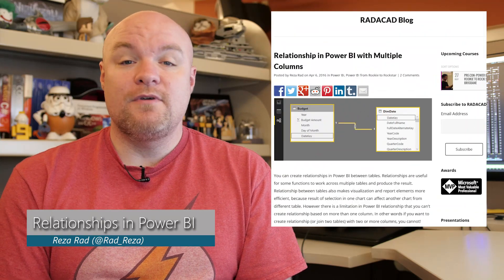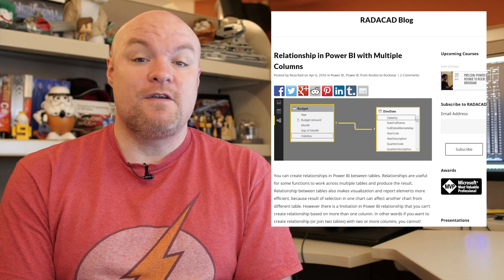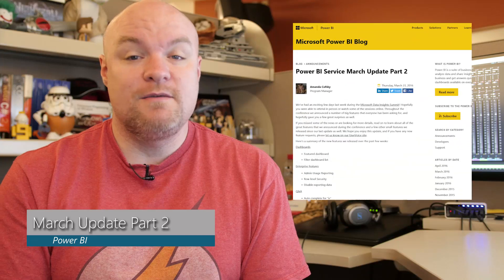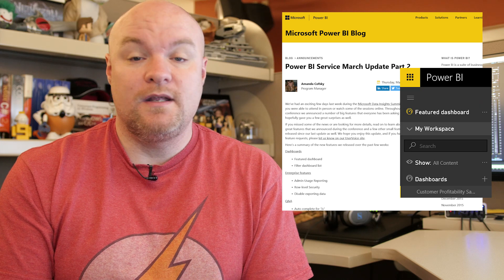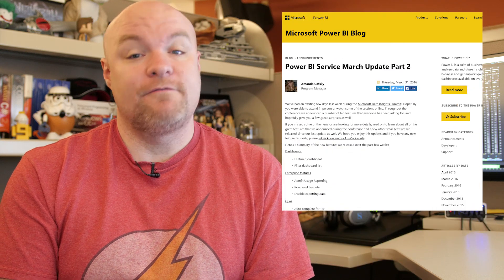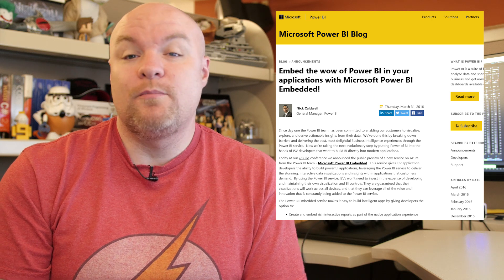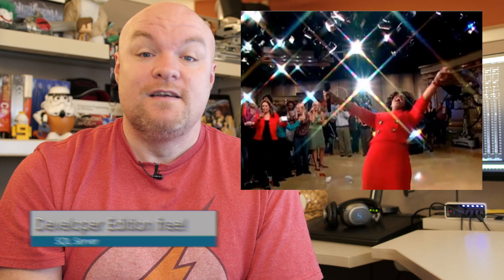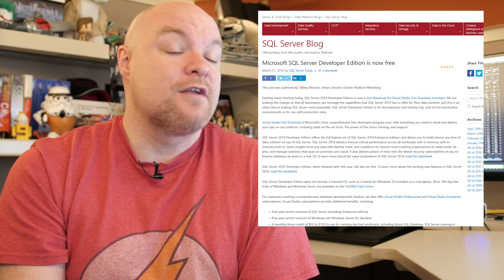Relationships, Timing and something free - Roundup #41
In this roundup, Reza Rad talks about relationships with multiple columns, Chris Webb talks about timing execution of M queries, we have some updates for the Power BI service, a look at Power BI embedded within your custom applications and something free for you!

Timing M Query Execution In Power Query And Power BI (Revisited) (@technitrain)

Embed the wow of Power BI in your applications with Microsoft Power BI Embedded!